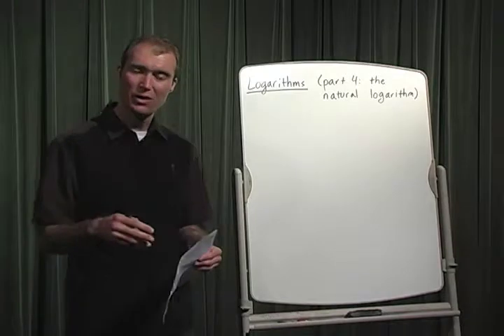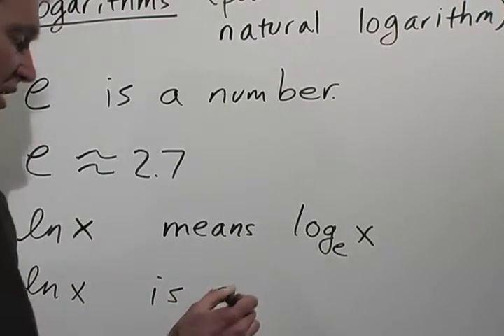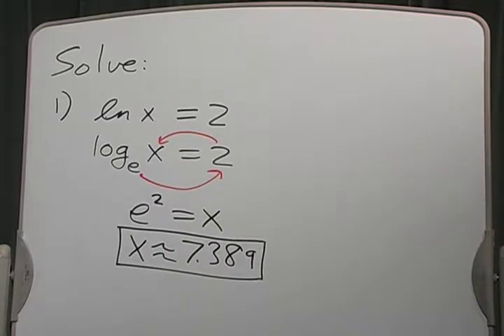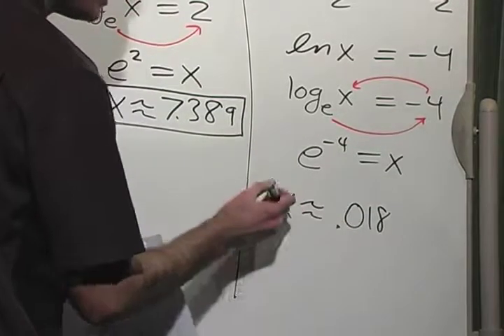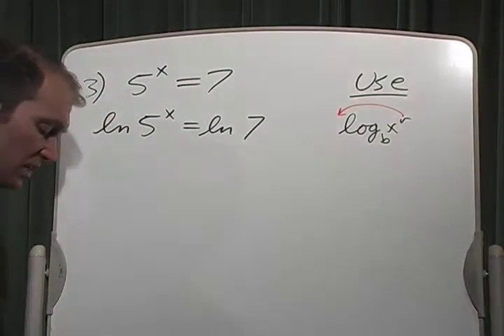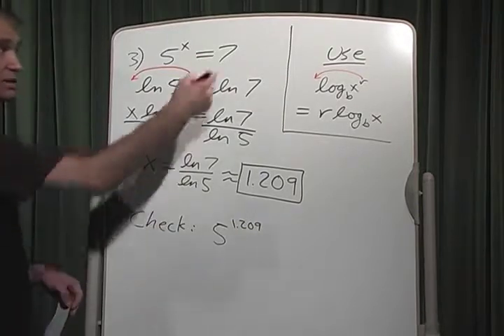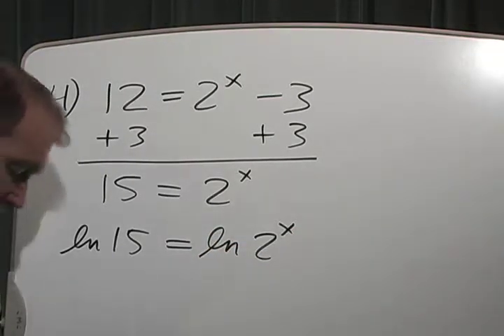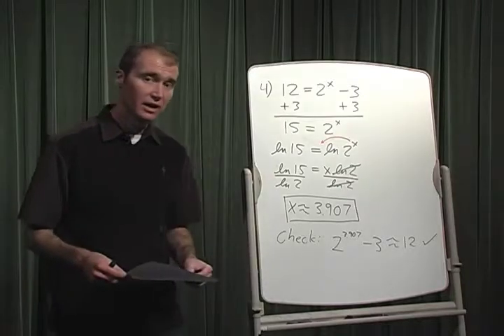Logarithms, Part 4: The Natural Logarithm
Part 4 of a brief 5 part series on logarithms.